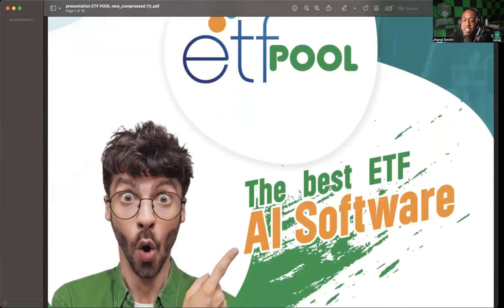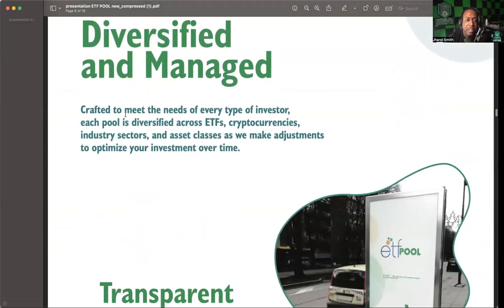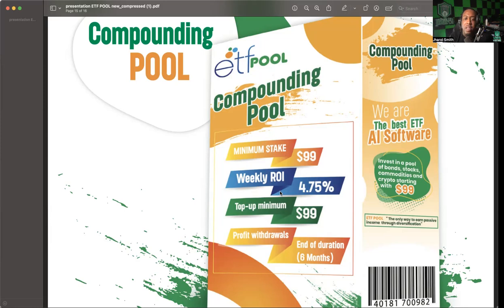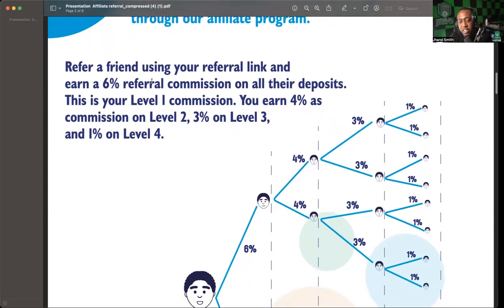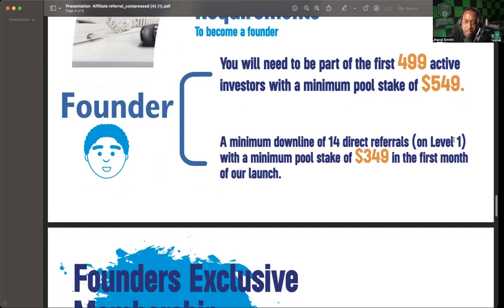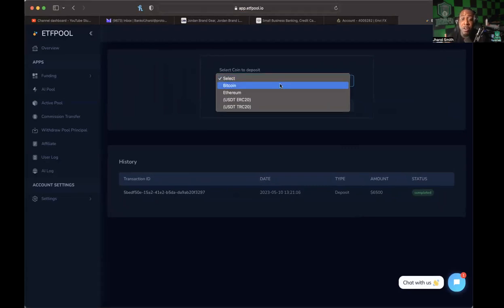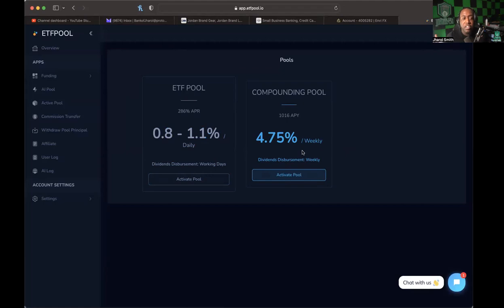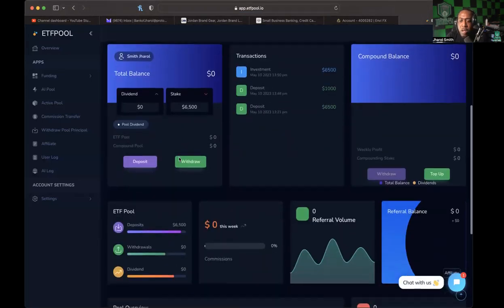*NEW PLATFORM ALERT* -- ETF POOL (5/10/23) -- NEW PASSIVE OPPORTUNITY! STAY DIVERSIFIED!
I AM NOT SUPPORT FOR ANY PLATFORM, CONTACT SUPPORT WITH YOUR QUESTIONS! I DONT HAVE A TG GROUP NOR A WHATSAPP GROUP!! ANYONE WHO CLAIMS TO BE ME SAYING THIS IS A SCAMMER! REMEMBER I WILL NEVER ASK YOU FOR CRYPTO, DONT LET IMPERSONATORS TRICK YOU! IM JUST A YOUTUBER TAKING YOU ON A JOURNEY SHOWING YOU GUYS HOW I GROW MY CRYPTO!!

!CLICK SHOW MORE TO SEE ALL LINKS!

AWESOME CRYPTO TOOLS!!

TO JOIN INFINITY CLUB CARDS?

COPY & PASTE ID IF NEEDED: LCSXLUOE8ALD1OXV

PAMM ACCOUNT OPPORTUNITIES

MID-LEVEL

!!HYIPS!! HIGHEST RISK!!!